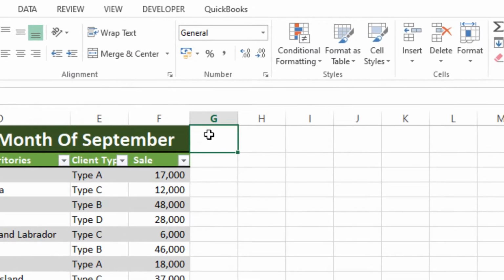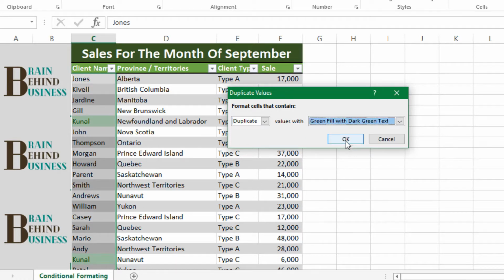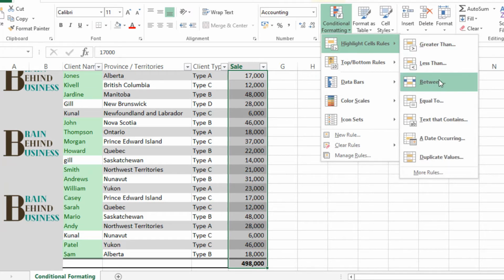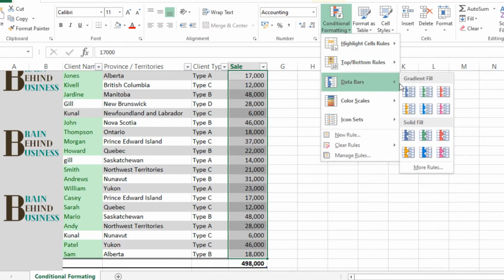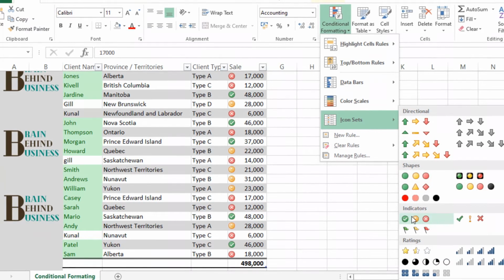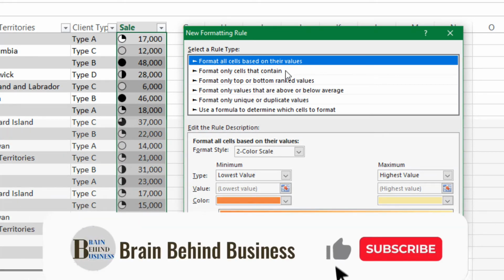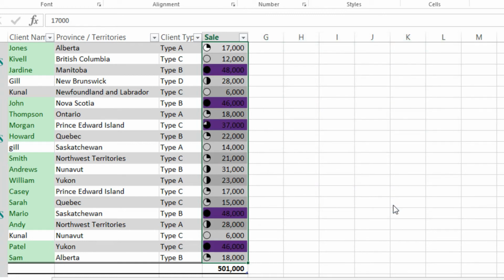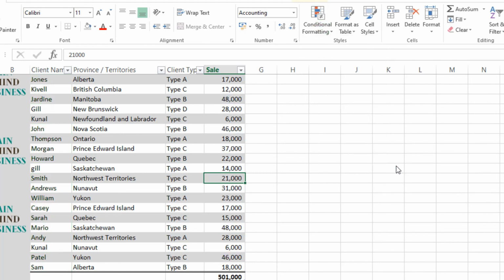Conditional Formatting In Excel | Remove Conditional Formatting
We will learn How To Use Conditional Formatting In Excel | Remove Conditional Formatting | conditional formatting excel

0:00 Into
0:07 How To Use Conditional Formatting In Excel
0:21 Conditional Formatting Duplicate Values
1:08 How To Find Unique Values In Excel
1:41 Overview of Highlight Cells Rules
2:56 Overview of Top/Botton Rules
3:25 Overview of Data Bars
3:44 Overview of Color Scales
4:13 Conditional Formatting Icon Sets
5:14 Conditional Formatting In Excel New Rule
6:00 Conditional Formatting With Multiple Conditions
6:46 Clear / Remove Conditional Formatting Rules
7:15 How To Manage Conditional Formatting Rules